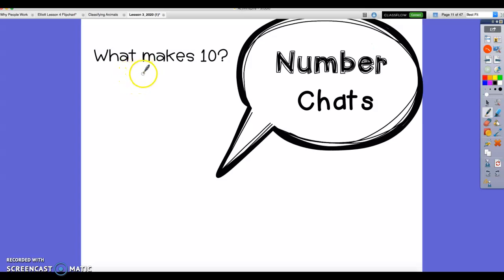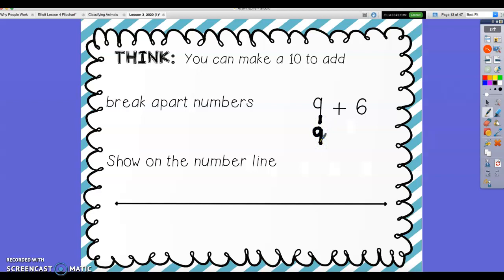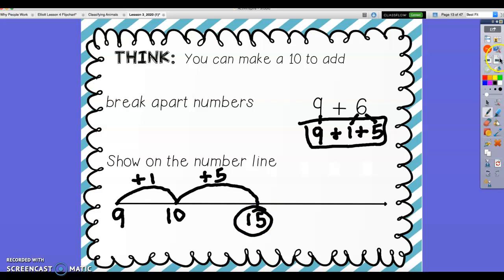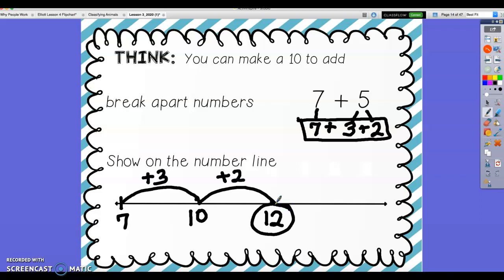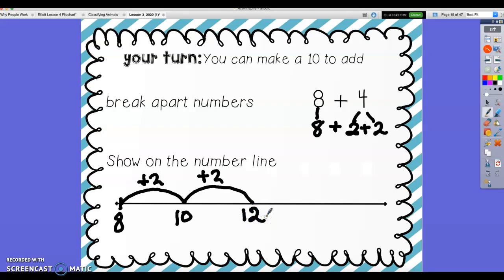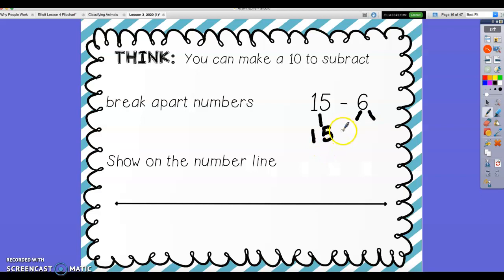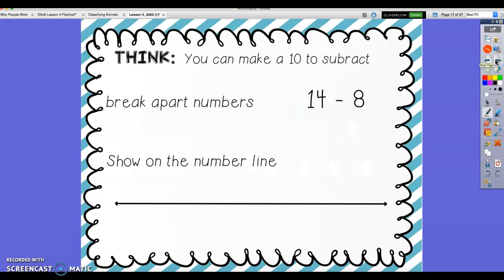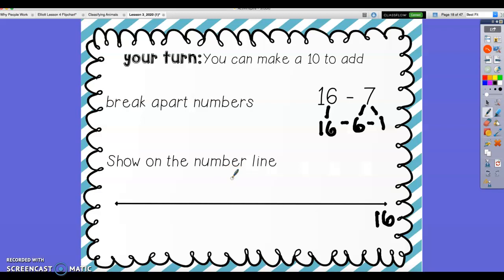Lesson 3 Day 1 Math Lesson